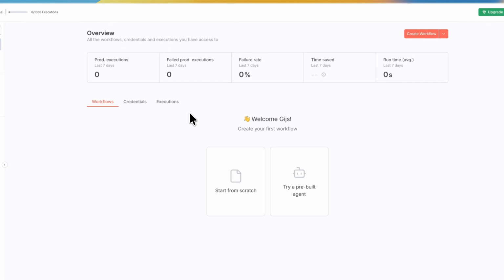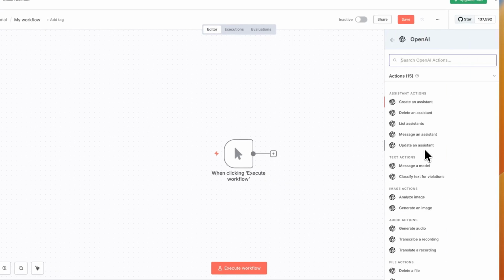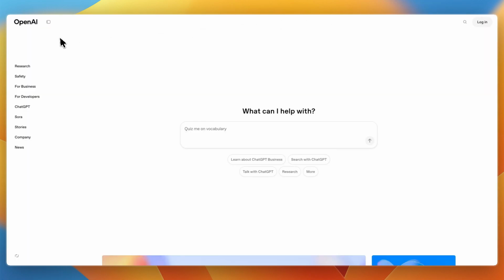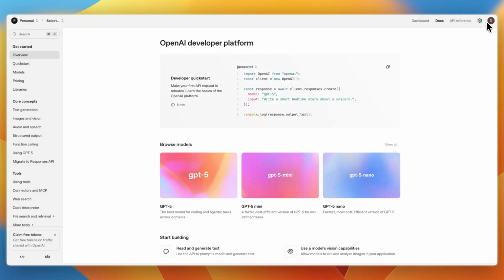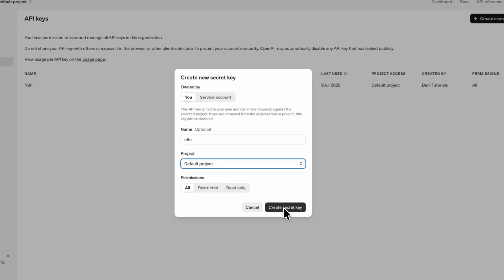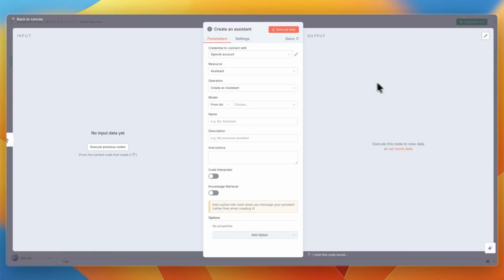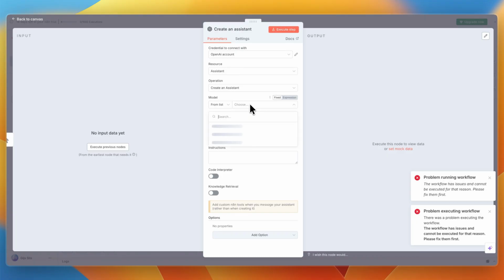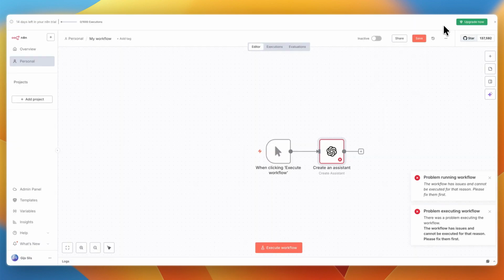How To Connect ChatGPT To n8n - Step By Step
In this video, I’ll show you how to connect ChatGPT to n8n.

We’ll go step by step through setting up an n8n workflow with the OpenAI (ChatGPT) node—from creating your OpenAI API key, securely adding it to n8n credentials, and building a simple trigger (like a webhook or schedule) to sending prompts and handling responses. You’ll also learn how to format outputs, add error handling, and chain nodes to automate tasks using ChatGPT inside n8n. By the end, you’ll be able to build your own AI-powered automations with confidence.